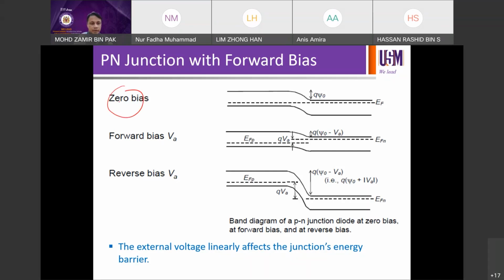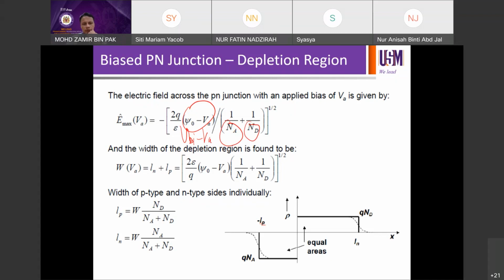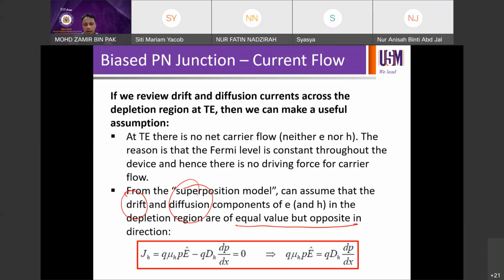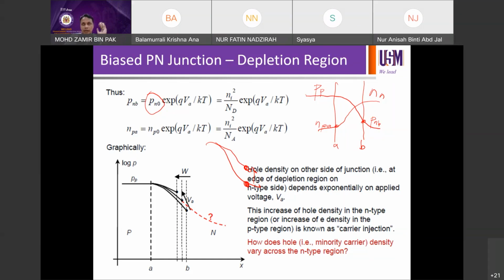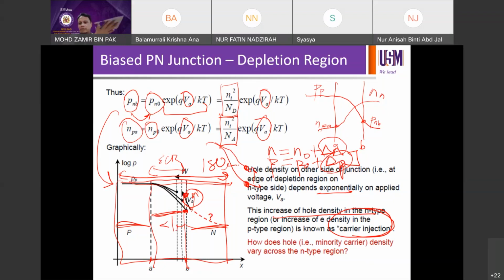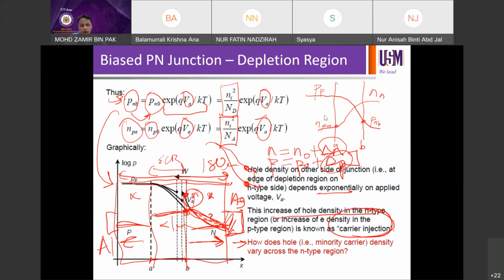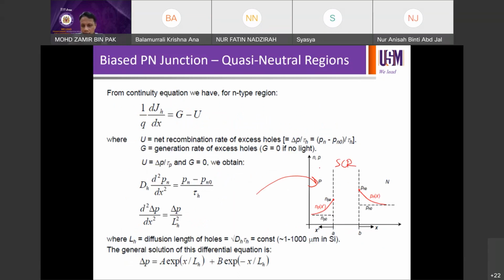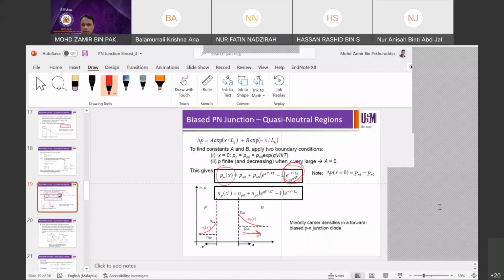ZAT386 180522 - PN Junction - Biased (Part 2)